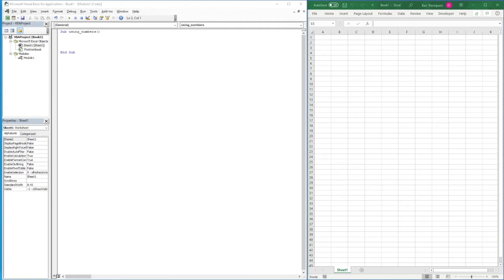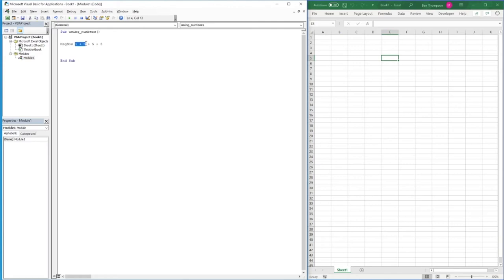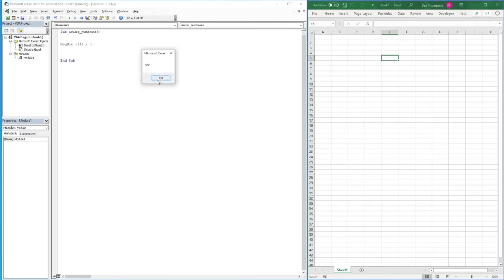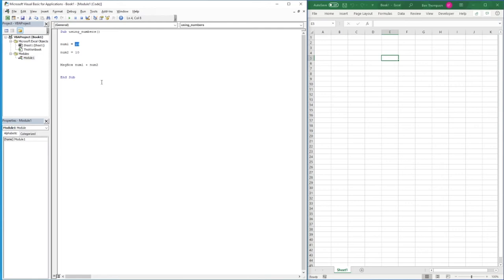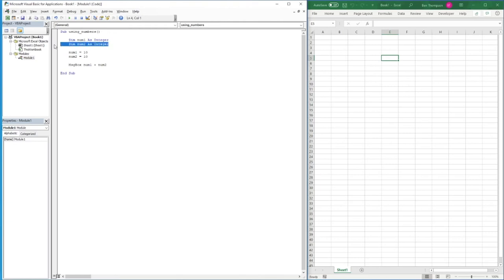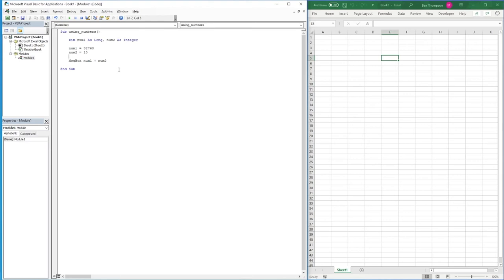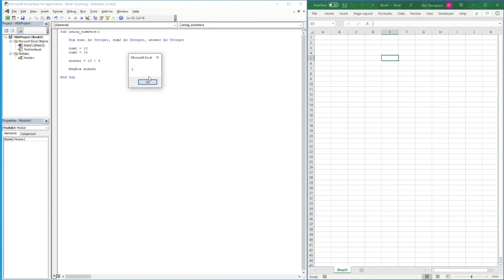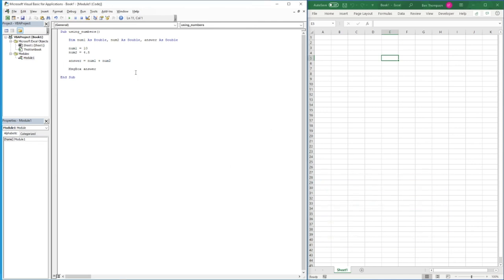Using Buttons With Excel VBA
In this video we demonstrate how to incorporate a Button with your VBA code to perform a routine upon being pressed.

Buttons give us the ability to run VBA sub routines to populate information or initiate a process and saves the user from having to manually start the routine from within the code.